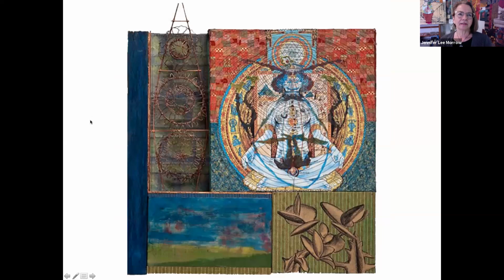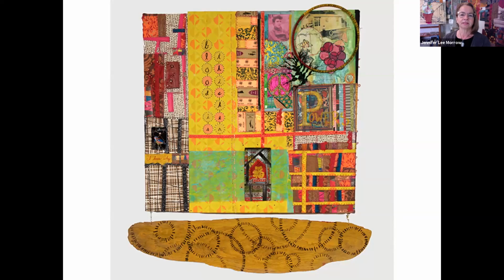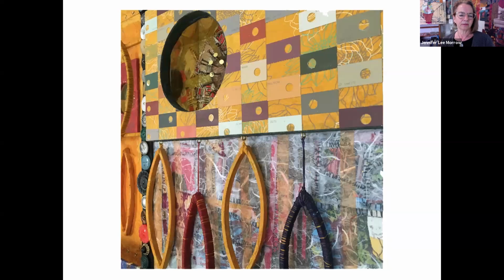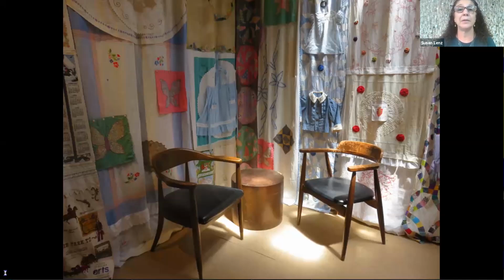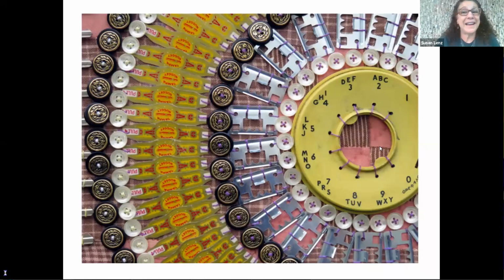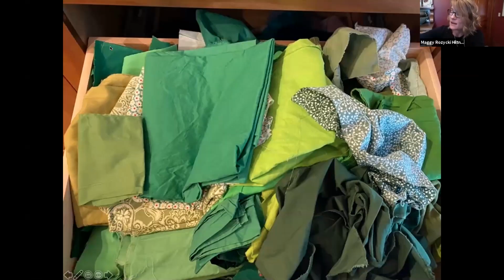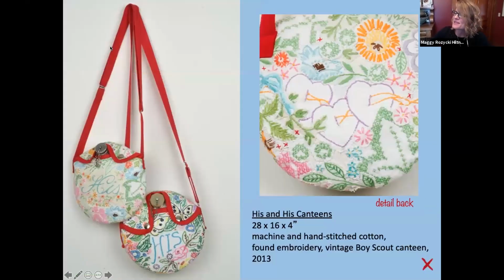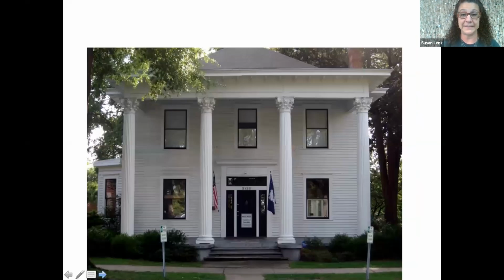TEXTILE TALK: Textile Narratives: Vintage, Found & Transformed (Surface Design Association)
Materials matter to Maggy Rozycki Hiltner, Susan Lenz, and Jennifer Lee Morrow. It is the thrill of the hunt, the serendipity of the discovery, and the buzz of appropriate appropriation that informs their studio practices. Hear how they find, are guided by, and transform objects to create their own stories layered on those of the past. Maggy Rozycki Hiltner lives in Montana. She works with found embroidery and quilts and serves as a Regional Representative for SAQA. Susan Lenz is a fiber and installation artist in South Carolina. Her work is grounded in stitches and the desire to give second life to discarded items. Jennifer Lee Morrow is a Maine-based mixed media artist with a strong interest in paper and textile techniques. The event will be moderated by Merill Comeau, a mixed media artist informed by autobiography, traditions of craft, the history of “women’s work,” as well as current socio-political issues.
Textile Talks features weekly presentations and panel discussions from the International Quilt Museum, the Modern Quilt Guild, Quilt Alliance, San Jose Museum of Quilts & Textiles, Studio Art Quilt Associates and Surface Design Association. The programs are held online at 2 p.m. Eastern (11 a.m. Pacific) each Wednesday.

In addition, SAQA documents the art quilt movement – our publications include full-color exhibition catalogs, the Art Quilt Quarterly magazine, and our new book, Art Quilts Unfolding: 50 Years of Innovation.